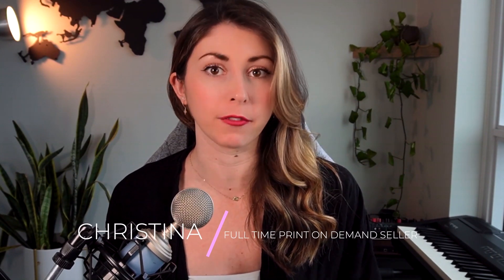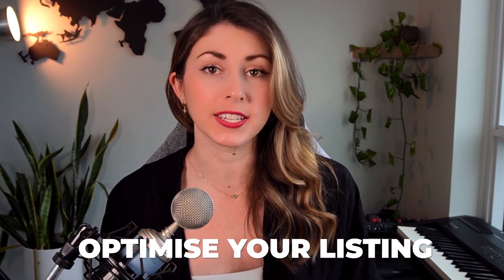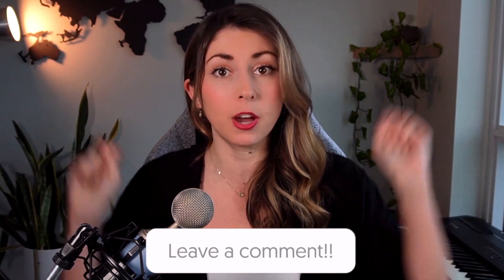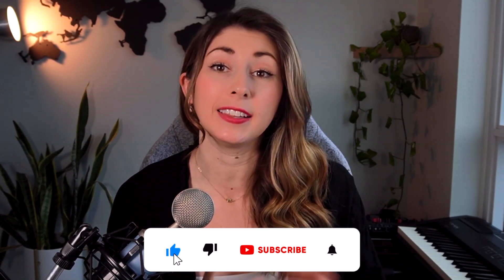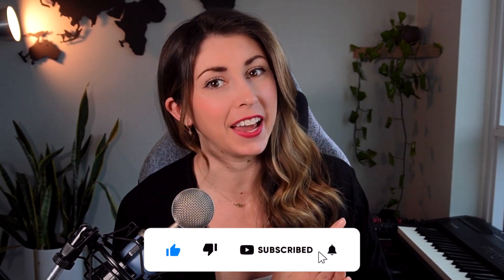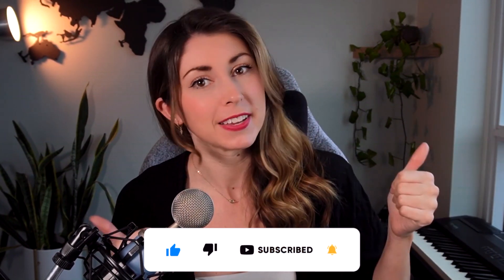Etsy SEO 2023 Tutorial | Make THOUSANDS of Sales with 0 Marketing by Ranking High on Etsy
Without mastering Etsy SEO, you will never rank high on Etsy search and never get any organic sales- ruining the whole point of selling on Etsy!
✅ Why SEO matters
✅ How Etsy SEO works
✅ How to title, tag and write descriptions
✅ Extra SEO tips
and more!